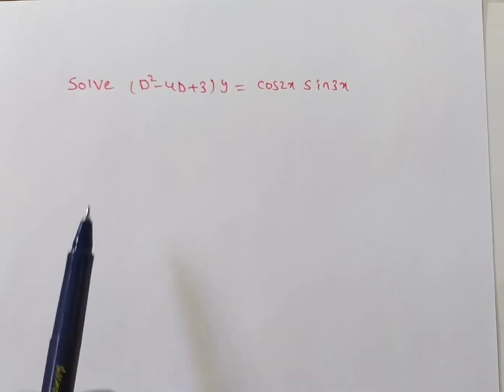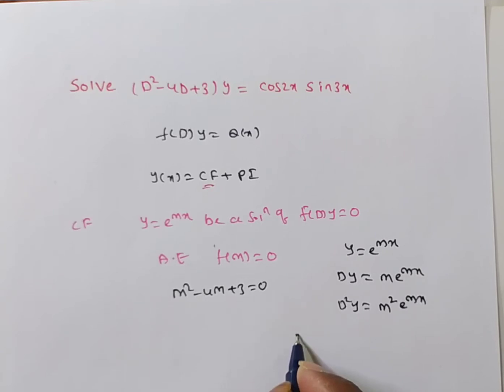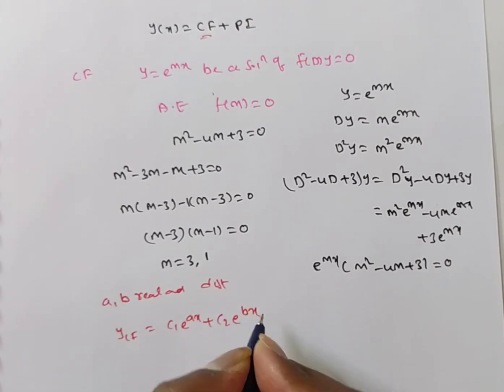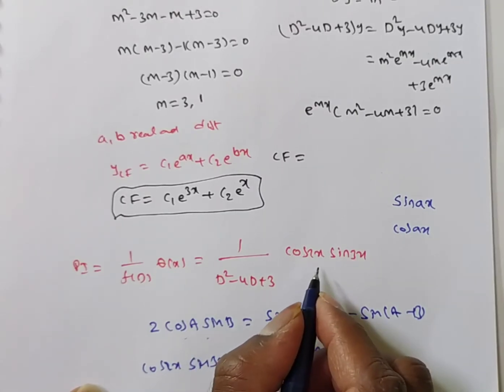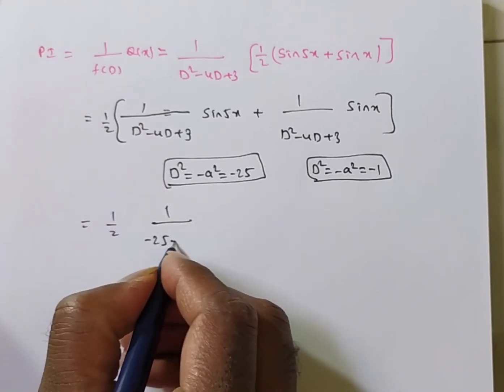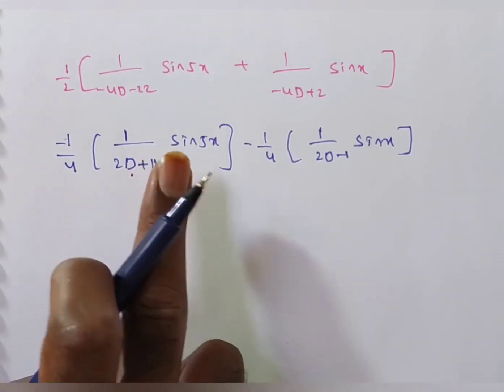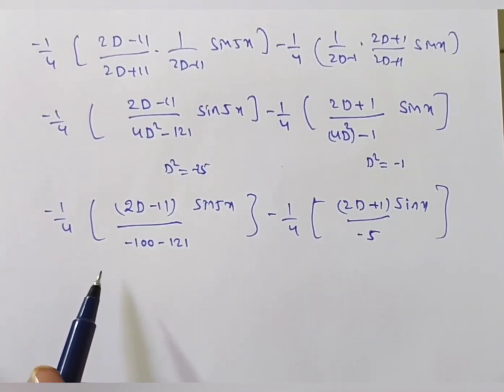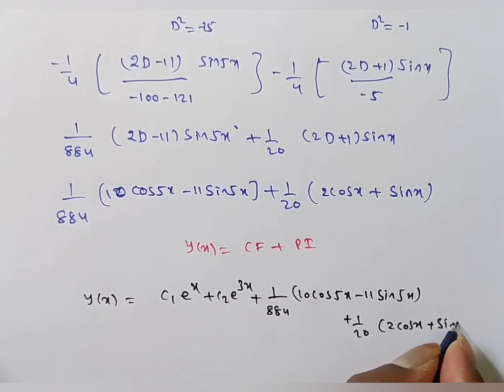Solution of f(D)y=cosax.sinbx form